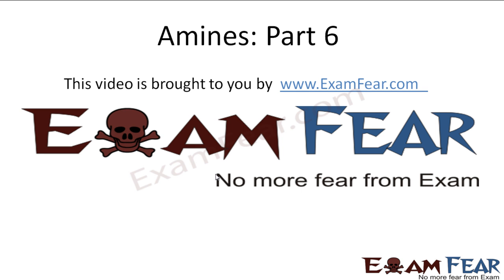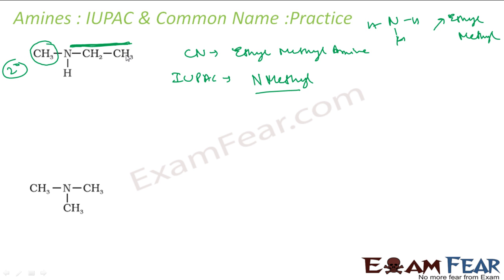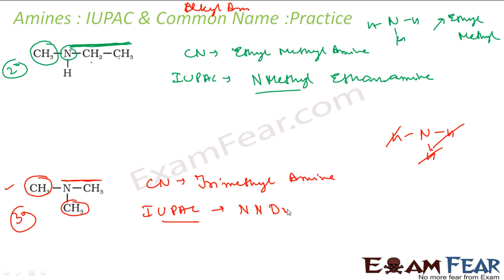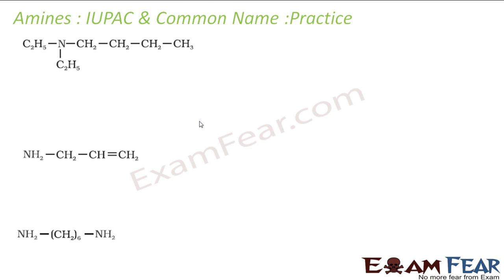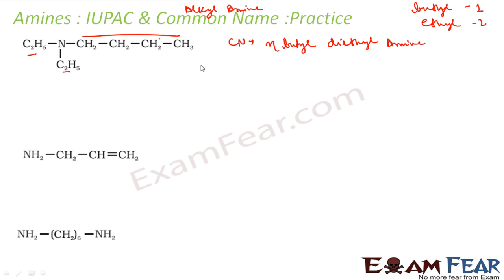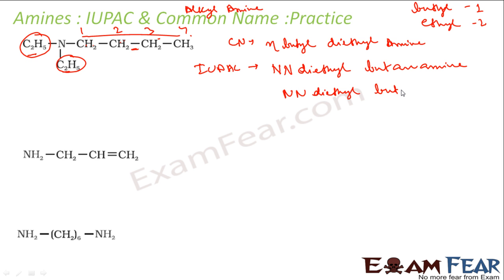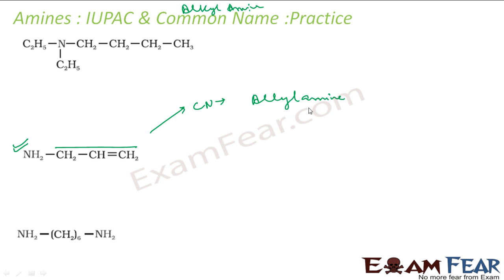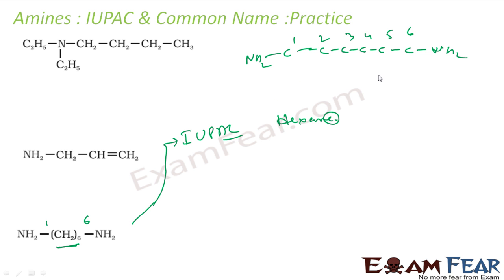Chemistry Amines part 6 (IUPAC names nomenclature: Practice) CBSE class 12 XII